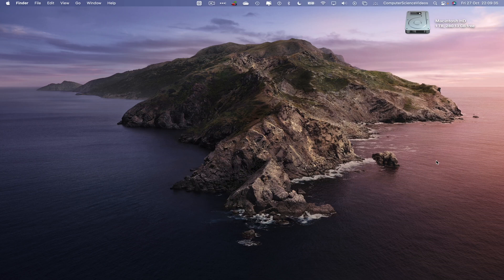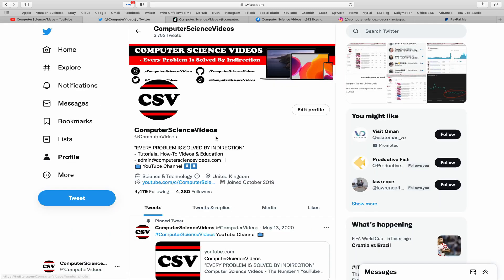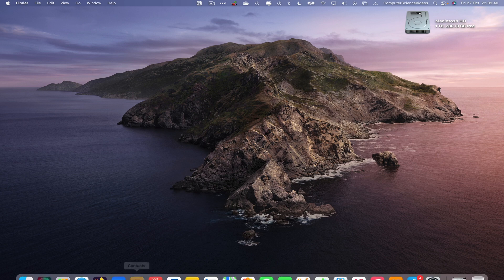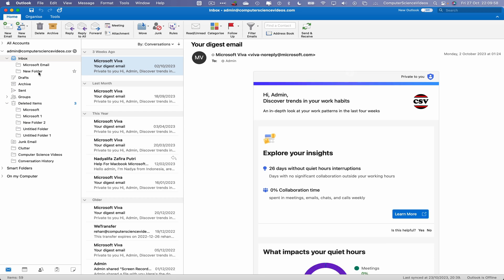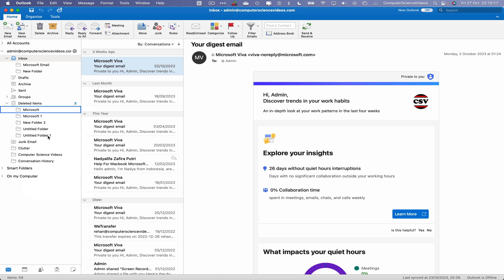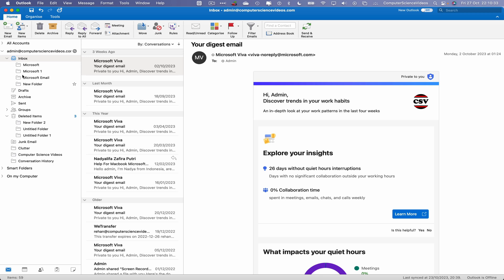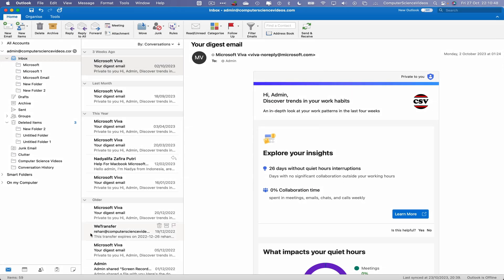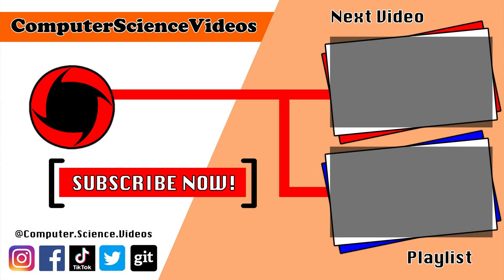How to RECOVER a Deleted Folder On Microsoft Outlook Using a Mac Computer - Basic Tutorial | New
How to RECOVER a Deleted Folder On Your Microsoft Outlook Account Using a Mac / Desktop Computer - Basic Tutorial | New